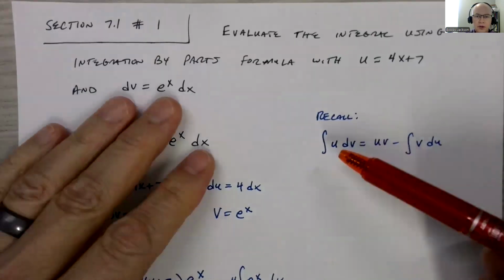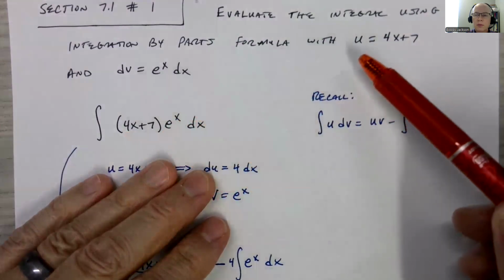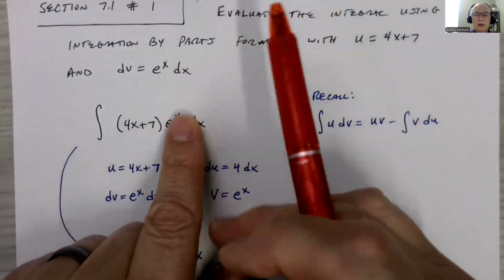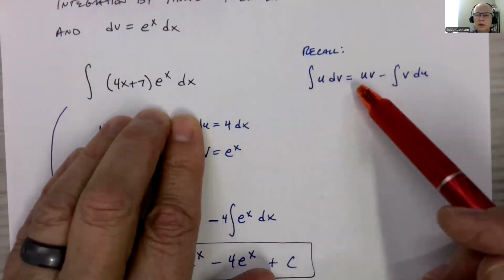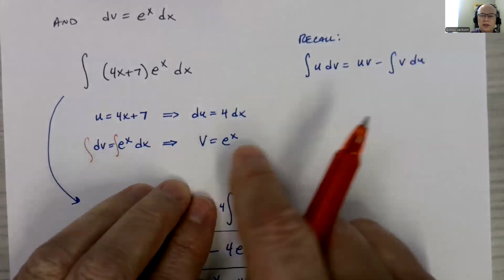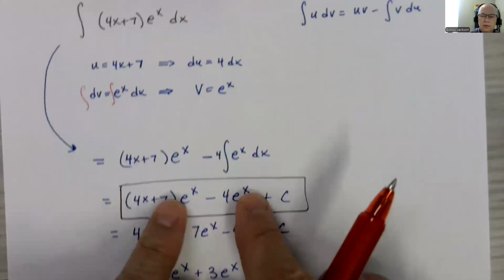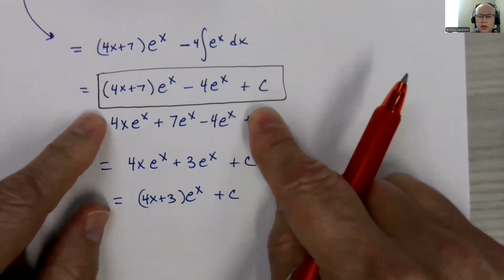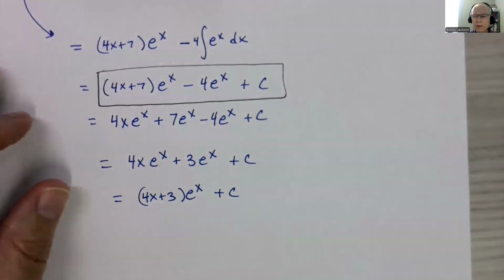Achieve Section 7.1 Number 1